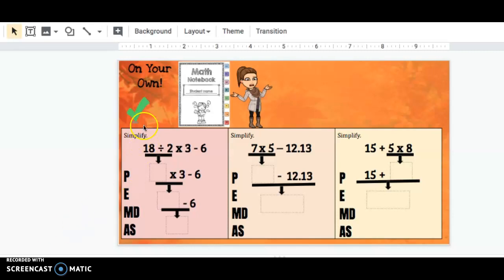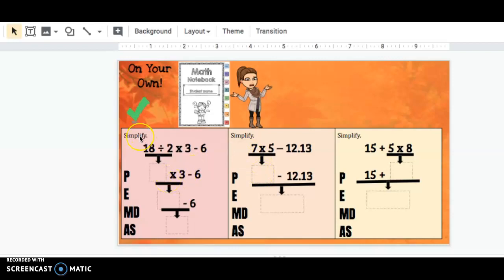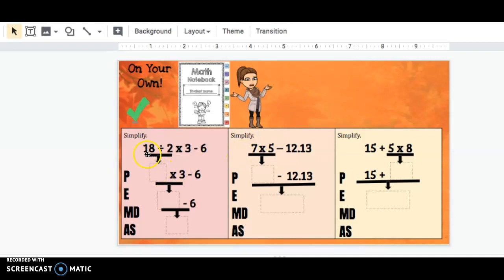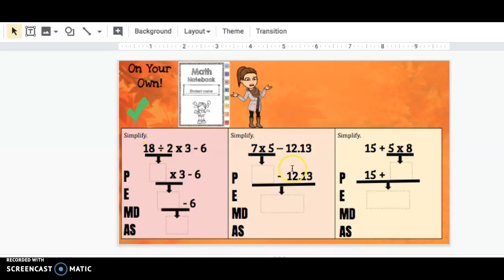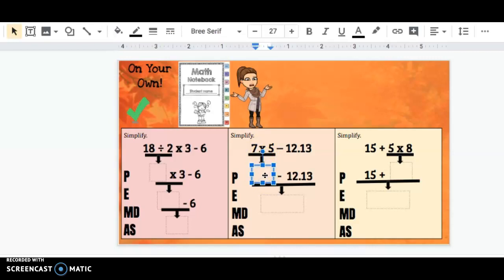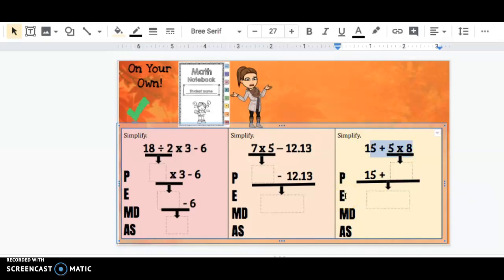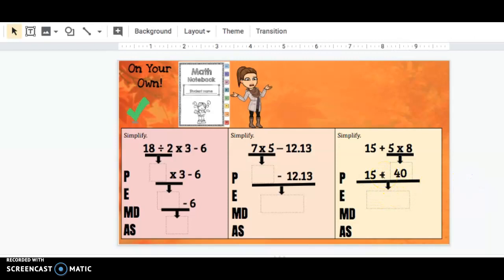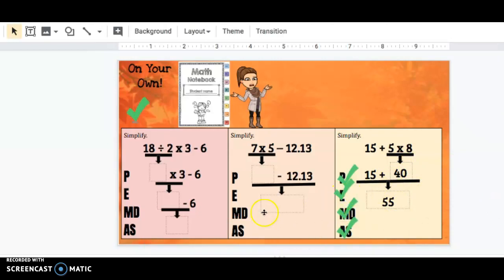sept 21 on your own